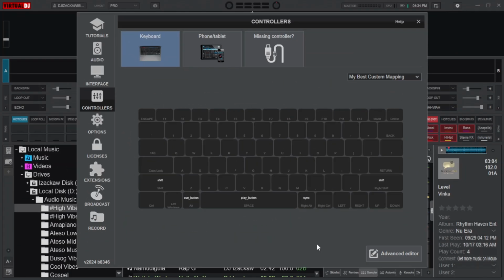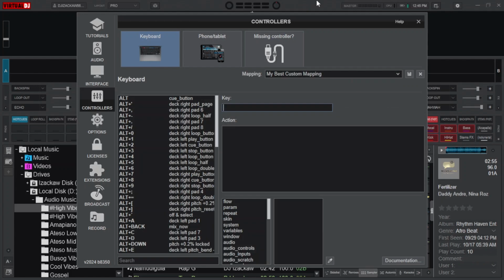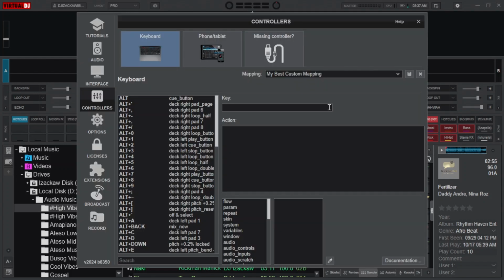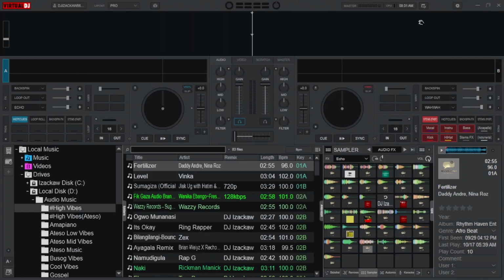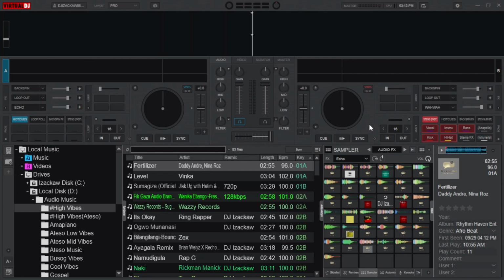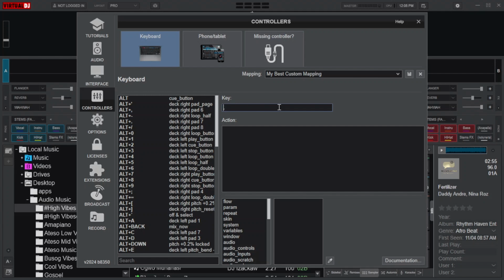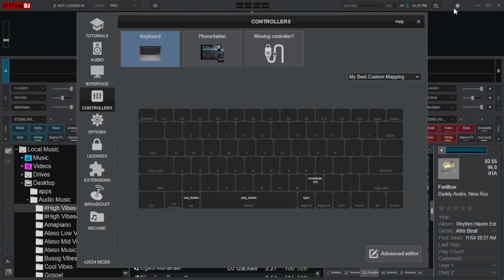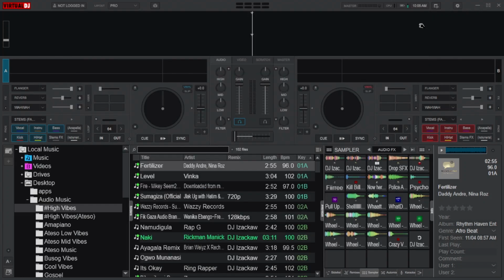Customize Your Crossfader LIKE A PRO in 2024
Welcome to Episode 3 of our Virtual DJ Custom Keyboard Mapping series! In this tutorial, We'll start by writing our first script by typing in the action box, and we'll learn how to map the keys for precise crossfader positions (0%, 50%, and 100%) and smoothly transition from left to
right using gradual movements. This tutorial is perfect for beginners looking to elevate their DJ skills with Virtual DJ's powerful mapping features!

Whether you’re a beginner or an experienced DJ, mastering these mappings
will make your performance more efficient and impressive